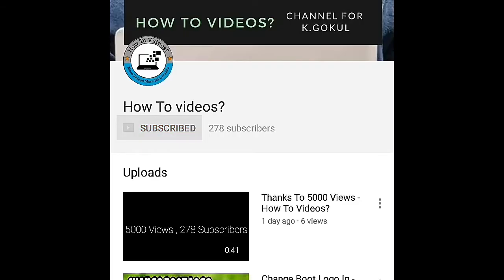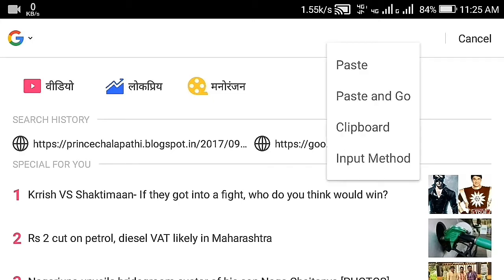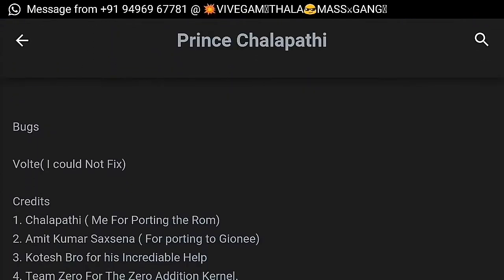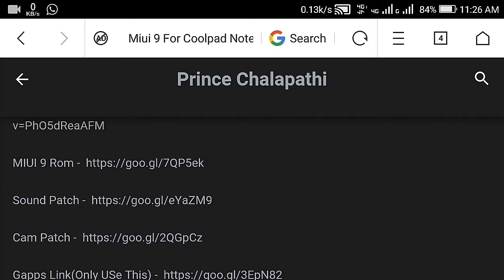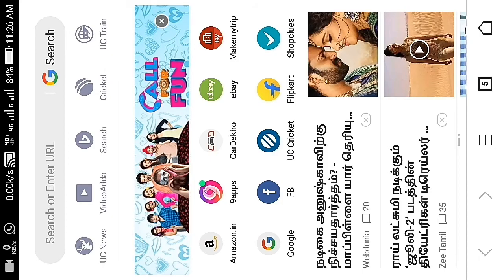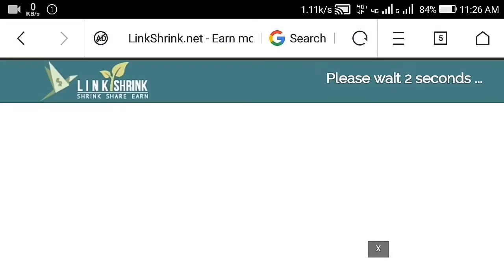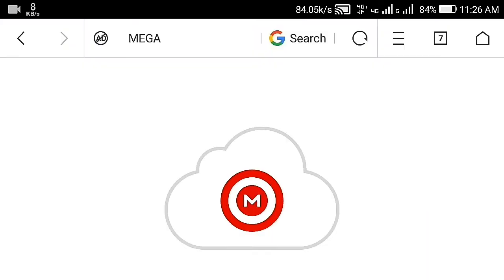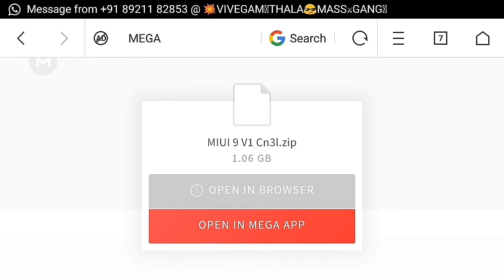Install Miui 9 on - Coolpad Note 3 / lite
Welcome To How To Videos?
How To install Miui 9 on Coolpad note 3 /lite

What Works..

Everything Works. I have tested this rom for Daily Driver Usage.

Bugs
Volte( I could Not Fix)